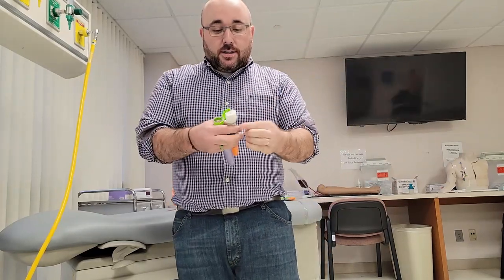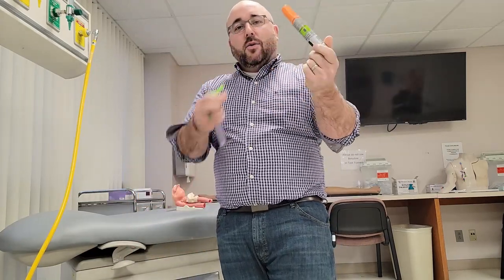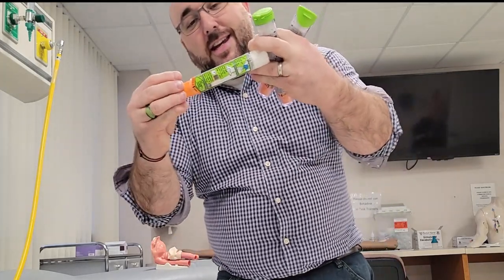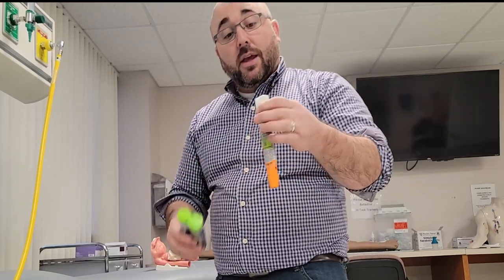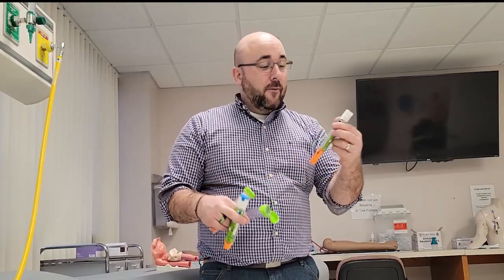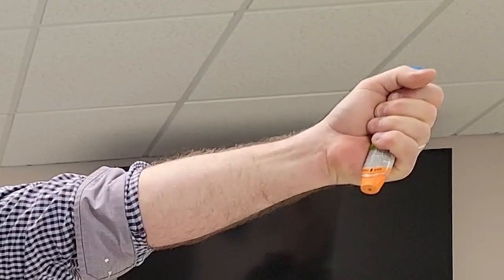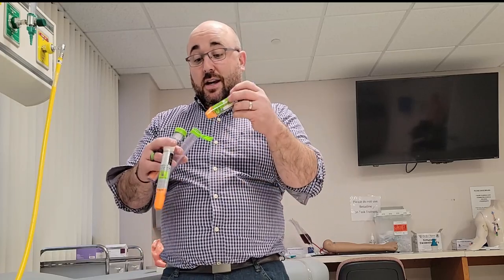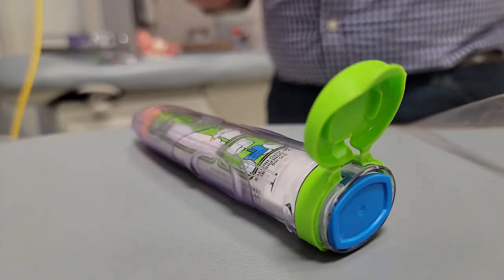RT Clinic: EpiPen Demonstration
These videos are made for clinicians, students, and patients. I encourage comments, questions, and conversations below.